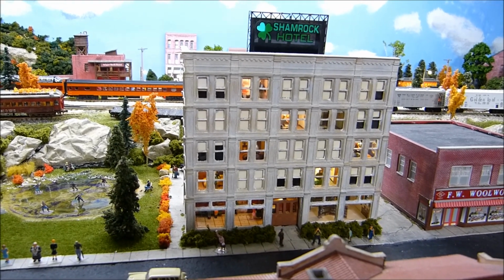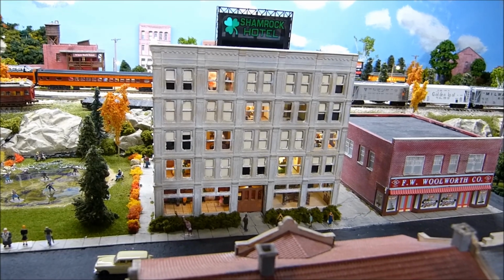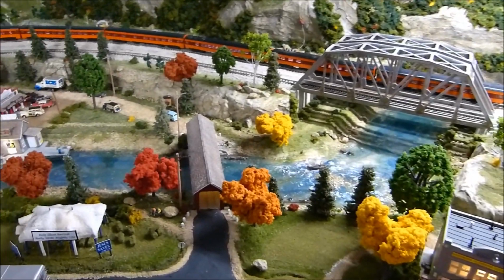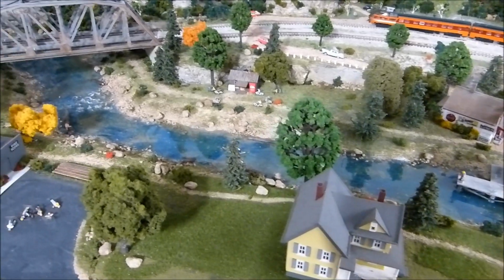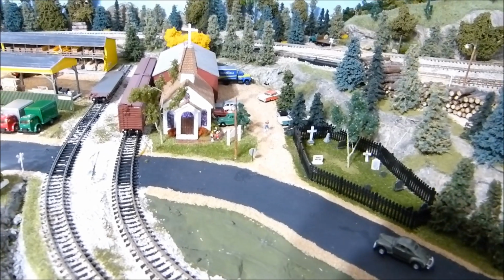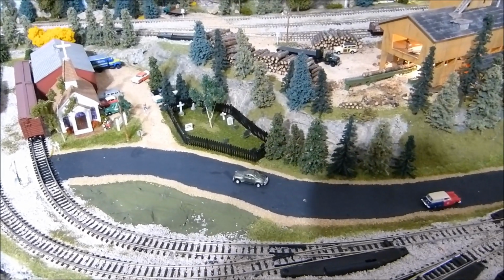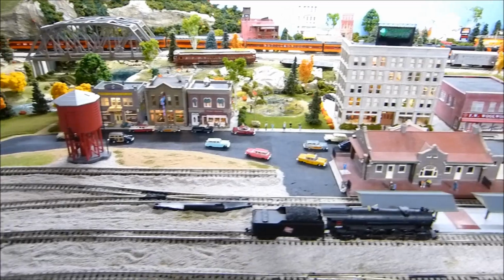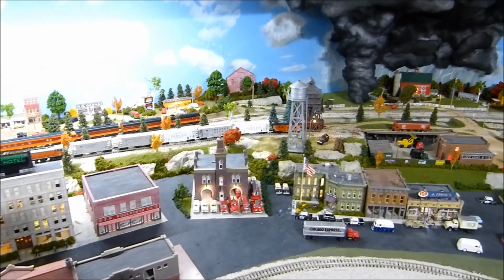Happy New Year 2023!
A look back at 2022 and a look into the future of 2023!

Editor -  Video Windows Movie